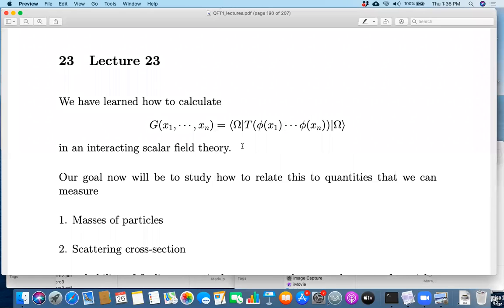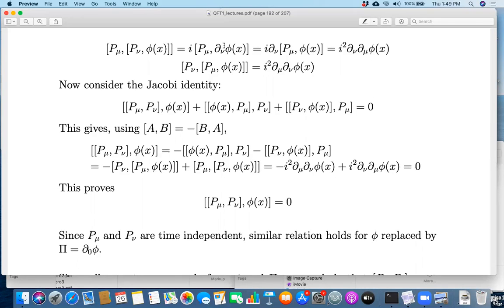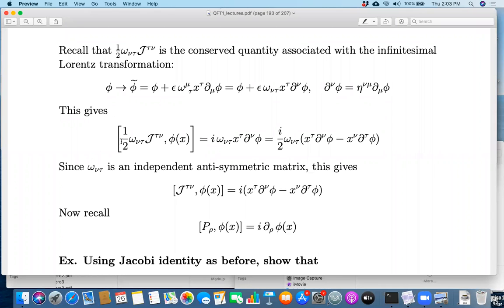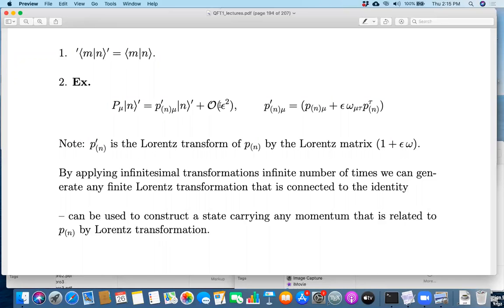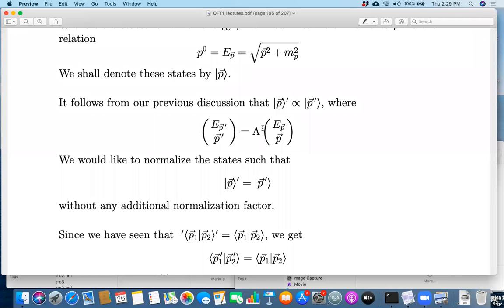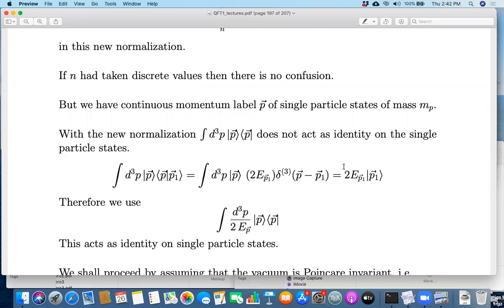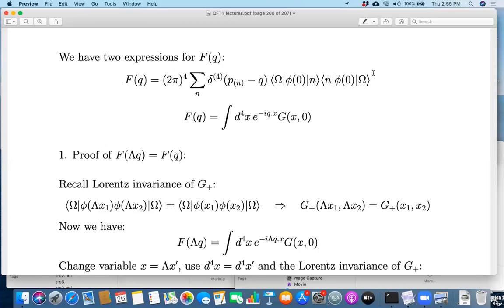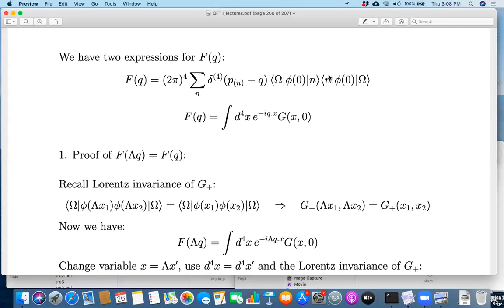Quantum Field Theory I: Lecture 23 by Ashoke Sen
Computation of physical mass